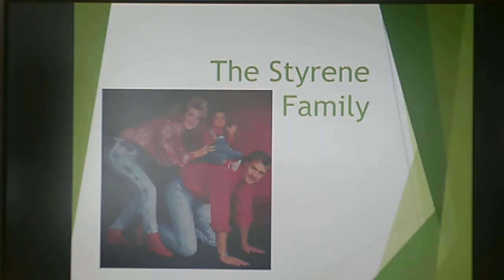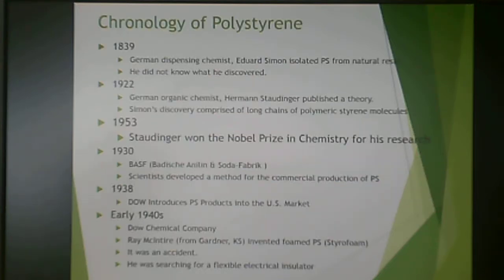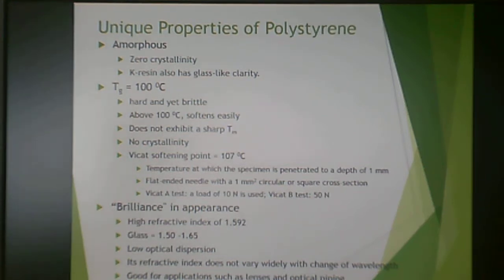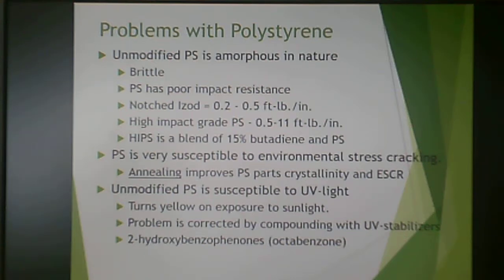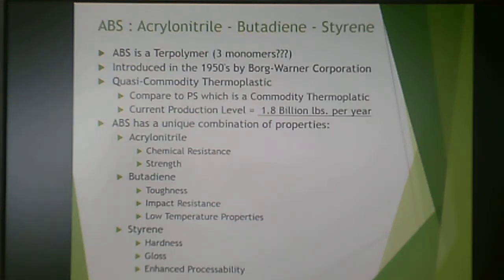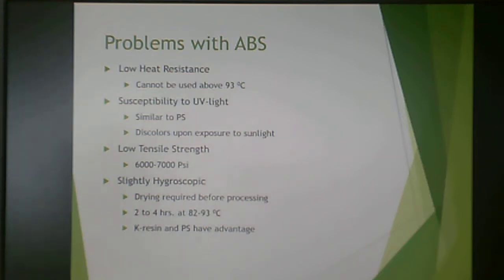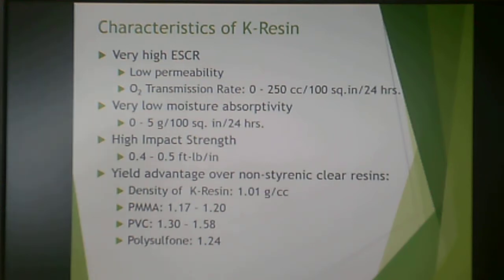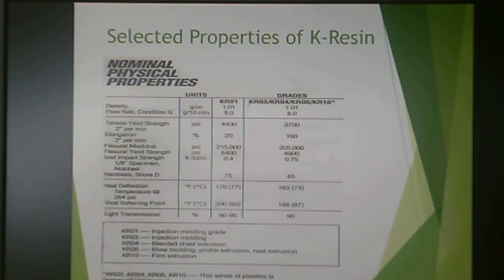Styrenics (9)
History
Starting materials
Polymerization
Applications
Copolymers and applications